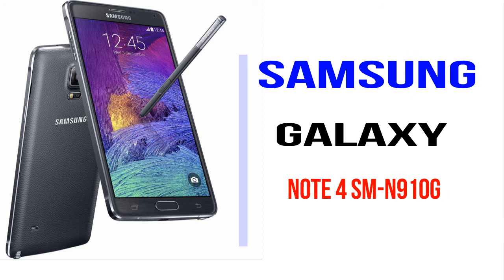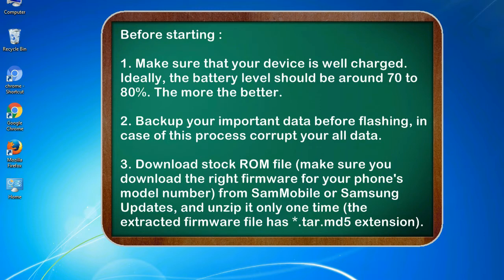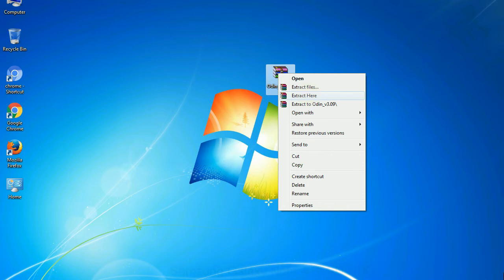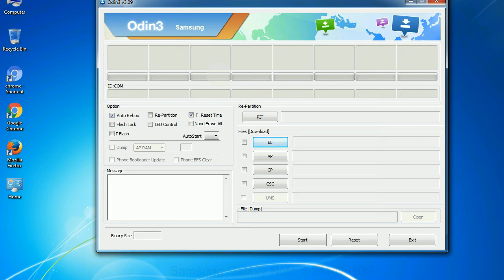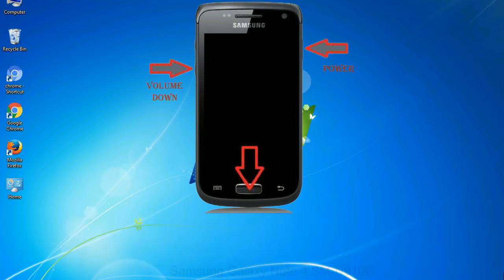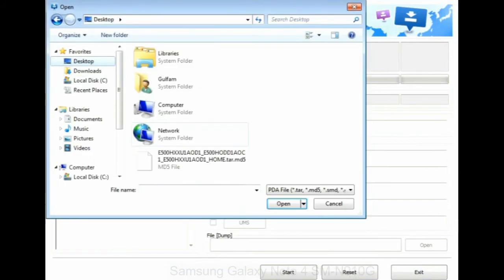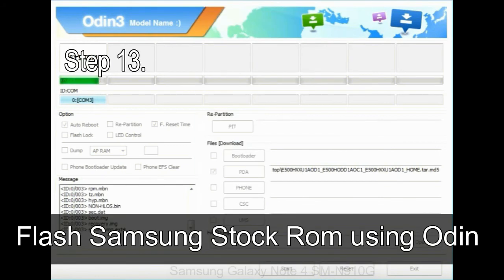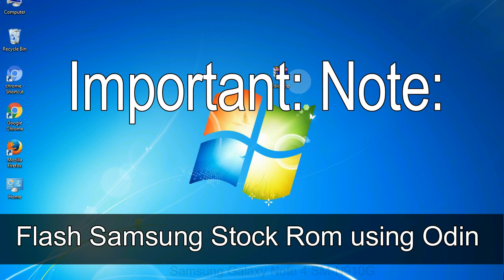How to Samsung Galaxy Note 4 SM N910G Firmware Update (Fix ROM)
I talk to you How to Samsung Galaxy Note 4 SM N910G firmware flash with Odin.

Here is a step by step guide on how to flash Samsung Galaxy Note 4 SM N910G ROM:

Step 2. Download Stock ROM compatible with your Samsung Note 4 SM N910G device or if you have already downloaded the firmware file then ignore downloading it again, and extract it on your PC.

Step 3. Power Off your Samsung Note 4 SM N910G phone.

Step 8. Once you have connected the Samsung Galaxy Note 4 SM N910G to the PC, Odin will automatically recognize the phone and see "Added" message at the lower left panel. or connect your phone to the PC via USB cable.

Now, your Samsung Galaxy Note 4 SM N910G Firmware Update success.